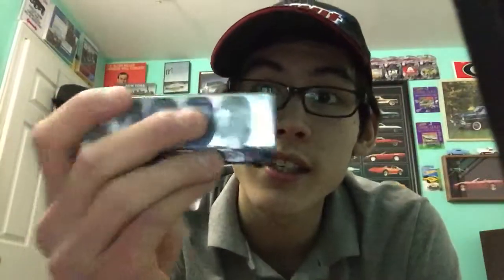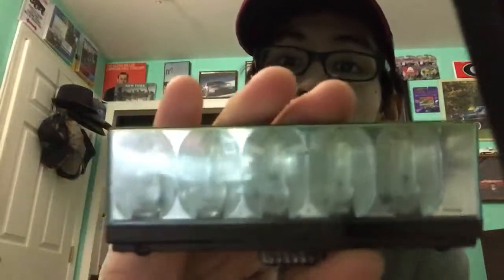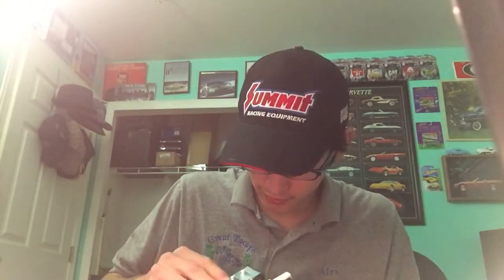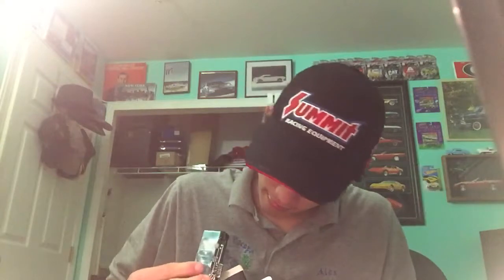Polaroid sx70 flash up-cycle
So my Polaroid SX 70 Flash bars start to run out and you become really expensive online to try and get more so what I decided to do is up cycle my flash for The SX 70 and one step and this is what I start doing as I start to take the flash cube bulbs and ended up re-soldering them to the old board for these all the cameras and it seems to work this is just a test video of my updo